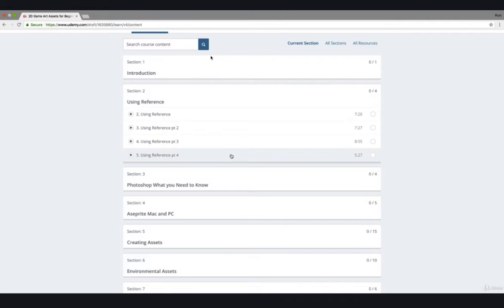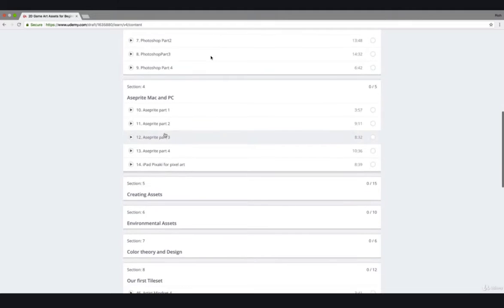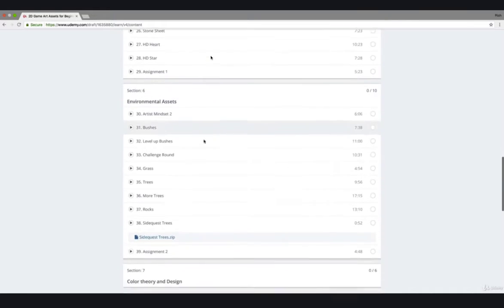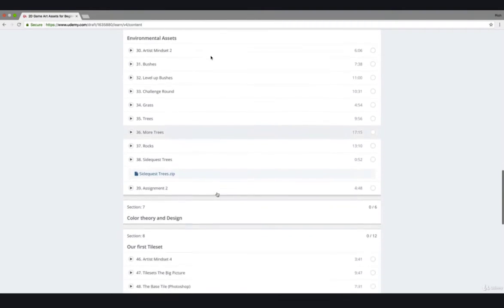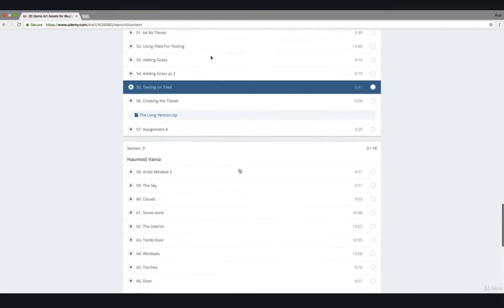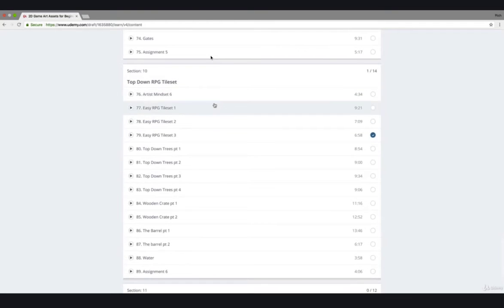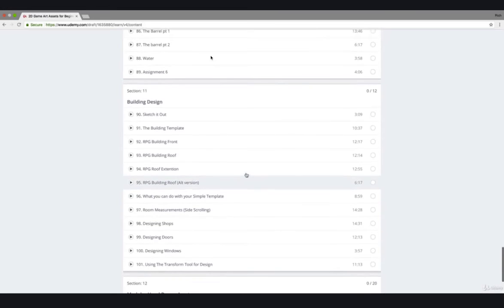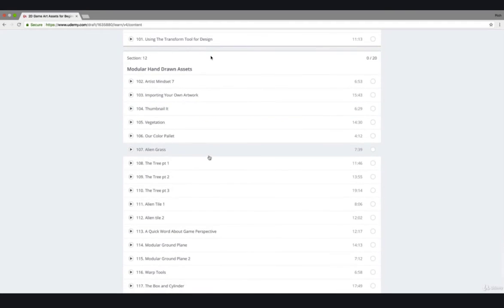#2 - Complete Beginners Guide to Pixel Game Art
Complete Beginners Guide to Pixel Game Art

What you'll learn:

The ability to create tiles, tilesets, and assets for 2D games.

I have completed over 50 2d assets for mobile desktop and console games.

Any Pixel art Software or App.

Photoshop or any Graphics editing Software.

The ability to draw simple shapes (circles and squares).

I will constantly update this course based on your and your fellow student's input. This is your course.

Learning game art can be difficult. You not only have to draw but you have to learn the software. This course demystifies that process. In it, you will start out with the very basics of simple asset design. Then to more challenging subjects like tiles and tilesets as well as modular 2D art for mobile games.

This relaxed and fun course is for the complete beginner as well as more experienced artists who want to expand their skills. Whether you are trying to create your own game or trying to add to your freelance abilities this course is for everyone.

Not only will you learn pixel art but this course covers modular art as well as side-scrolling, platforming and top-down styles.

How is this course set up?

1.  In the first section, I explain how to use reference.
2.  Then there are 2 sections on Photoshop and Aseprite.
3.  We will then move on to creating your first simple assets.
4.  We start out with pixel art to build your confidence.
5.  Then it's on to environmental assets as we slowly increase the resolution.
6.  We take a break and discuss color theory and Design.
7.  We now move on to creating our first tiles and tilesets.
8.  Then you’ll have so much confidence and skill that creating the “Hauntedvania” assets will be a breeze.
9.  For the RPG creators, there is an entire section on top-down assets and tilesets.
10. There is a special section on designing your own top-down RPG style buildings.
11. Finally, we close out with creating modular and hand-drawn tiles and assets.
12. By the end of this journey, you will have the confidence and skill to create any 2d game asset or tileset.

Lifetime access to the course and all of the materials.

Daily responses to your questions.

Quick responses to your suggestions.

An ever-evolving curriculum.

Over 60 assets free for you to use in your games.